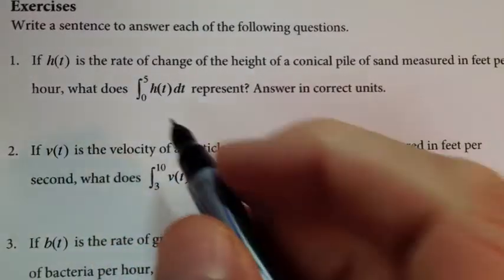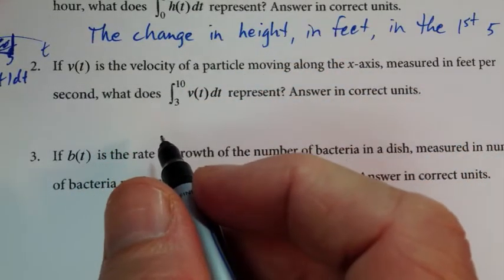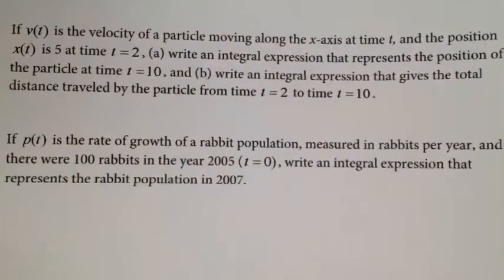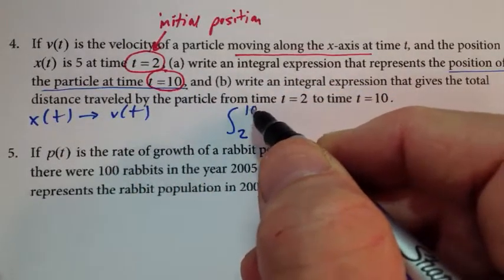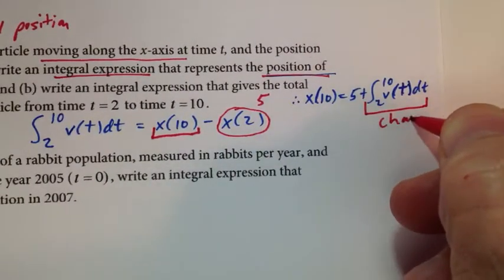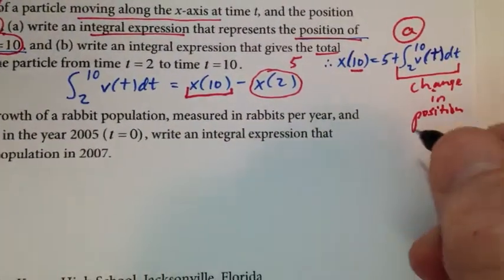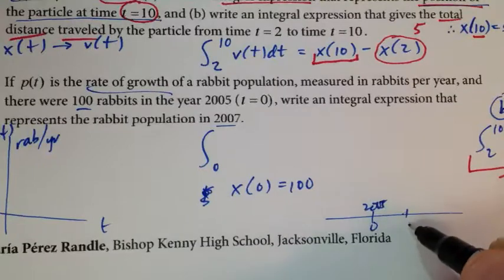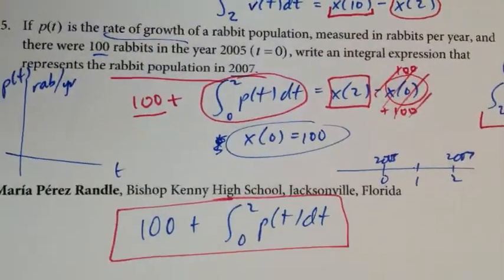FTOC Day 3 2 of 4